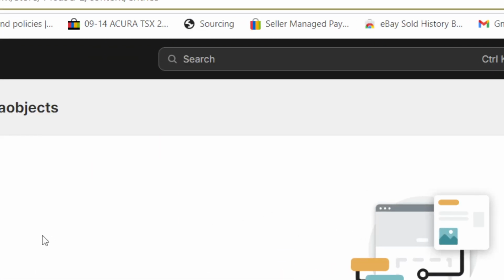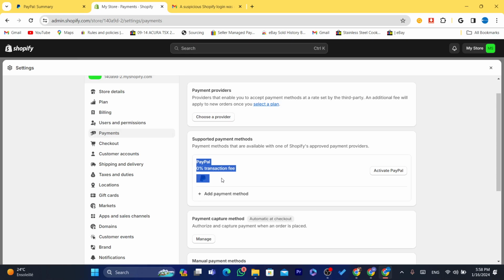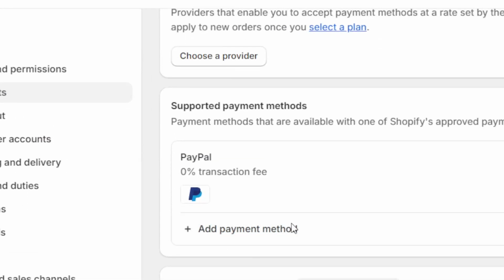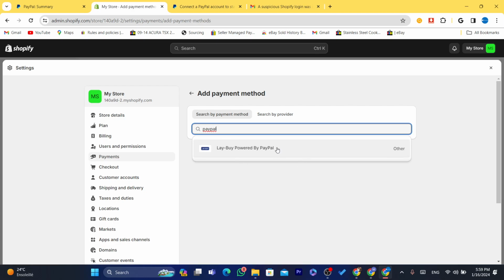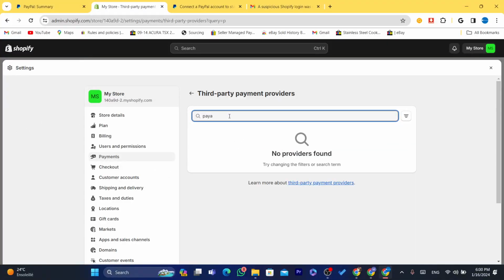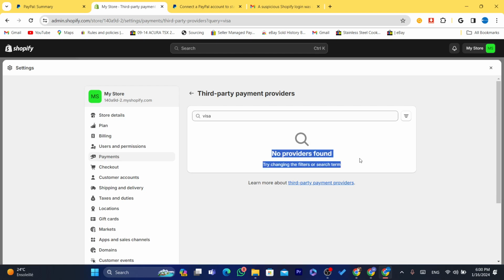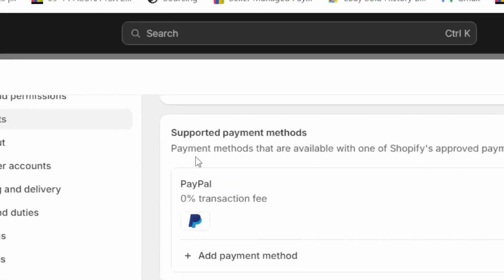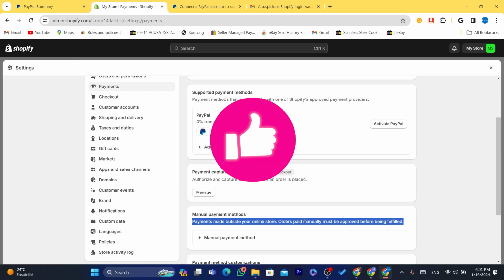How to Add PayPal Payments to Shopify in 2025: Integrating PayPal - Easy Tutorial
💳 Ready to enhance your Shopify store with seamless PayPal payments in 2025? Dive into our comprehensive guide on "How to Add PayPal Payments to Shopify." In this step-by-step tutorial, we'll walk you through the process of integrating PayPal into your Shopify store, providing your customers with a secure and widely trusted payment option.

⚙️ Explore the latest methods and updates for hassle-free PayPal integration, ensuring a smooth checkout experience for your customers. Whether you're a new Shopify store owner or looking to optimize your existing payment options, our tutorial is designed to make the setup process easy and effective.

💡 Watch now to master the art of adding PayPal Payments to Shopify in 2025. Share your thoughts or questions in the comments below, and let's make 2025 your year of enhanced eCommerce transactions! 🌐💻